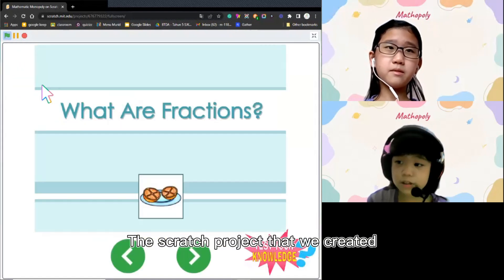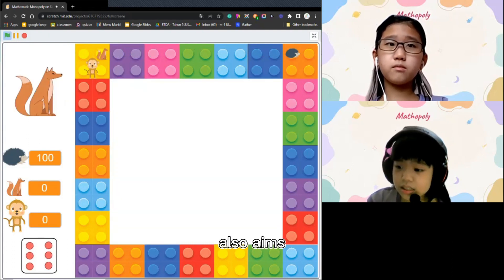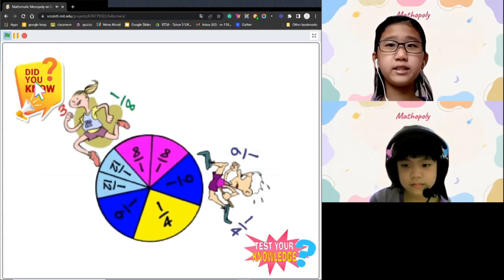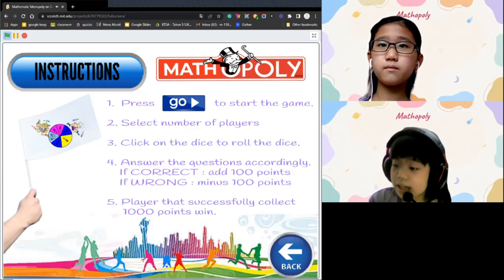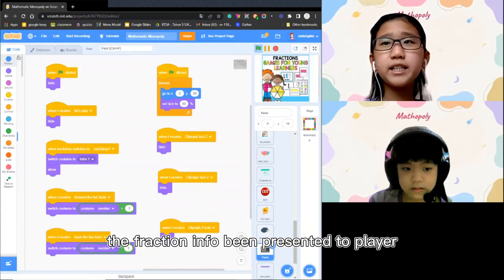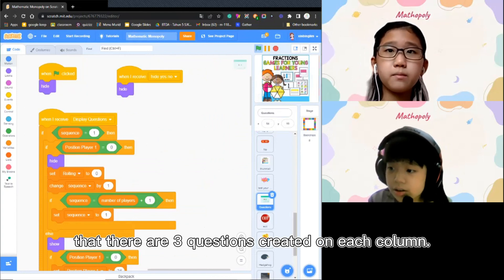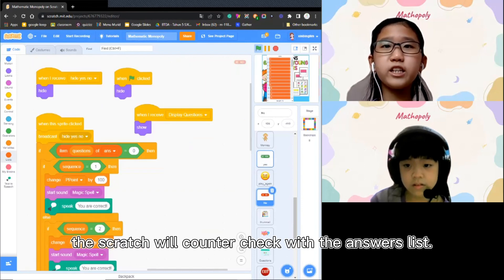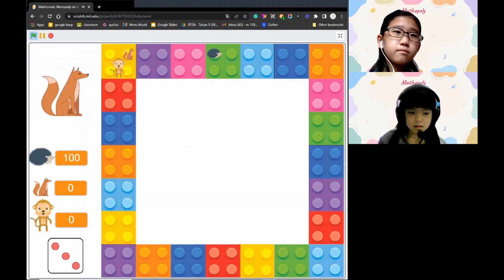Mathopoly - Scratch Hackathon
The scratch project that we created is named Mathopoly. It is a modified monopoly game that will teach us fractions and test our knowledge on this mathematic topic too.
The reason we created this game is to introduce players to the type of fraction, equivalent fraction and dealing with fractions also means learning about their addition, subtraction, multiplication, and division. We always believe that learning through play is more effective than the chalk and talk method. Hence, this game also aims to enhance their interest in this topic. Players could realize through the game how we could solve the fraction mathematics questions and not just play for fun.